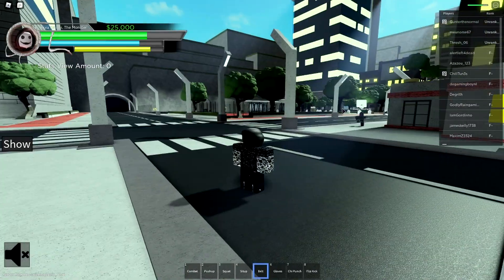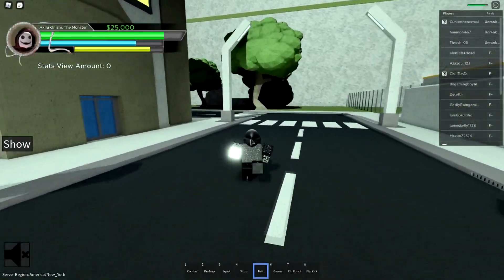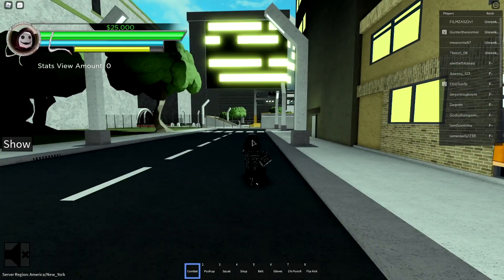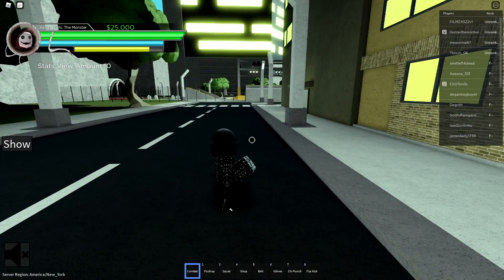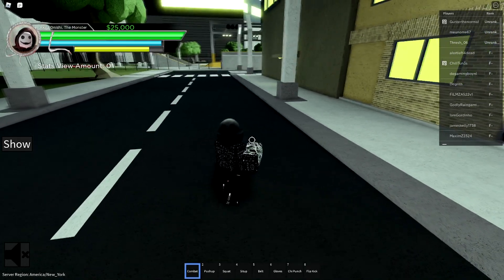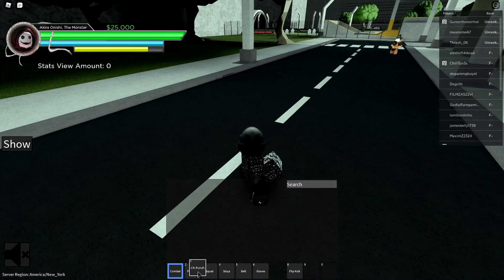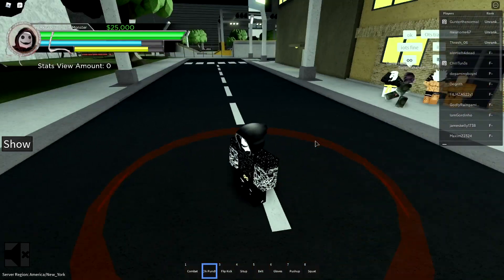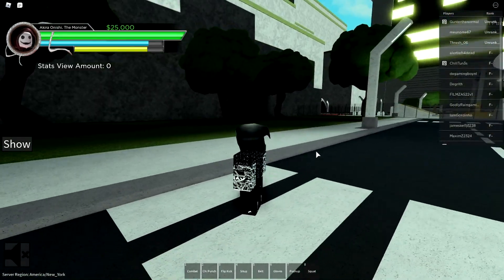NEW Kung Fu Style in PROJECT: BEATDOWN l Showcase and Location l Roblox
Kung Fu style is a good style. What do you think of it?

Music

Hunter X Hunter - Restriction and Pledge (Trap Remix) | [Musicality Remix]